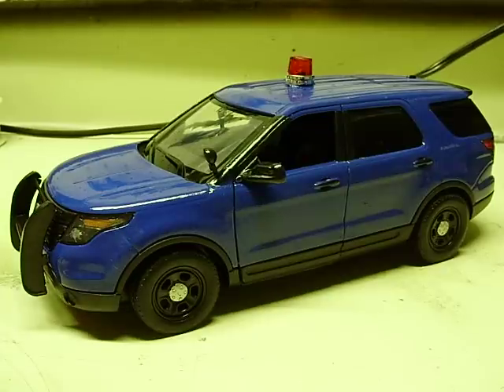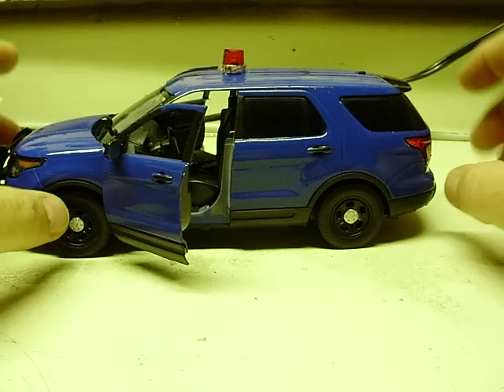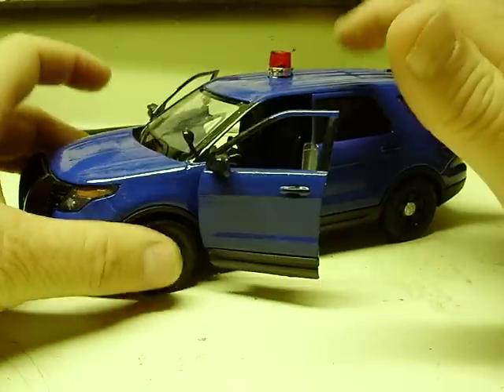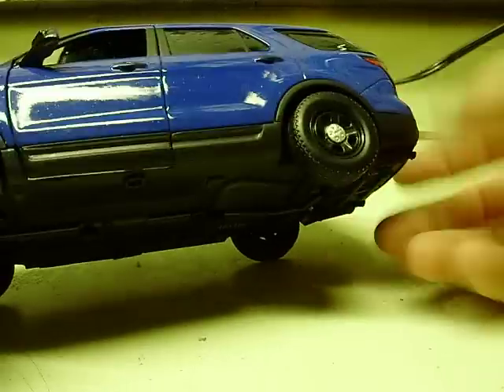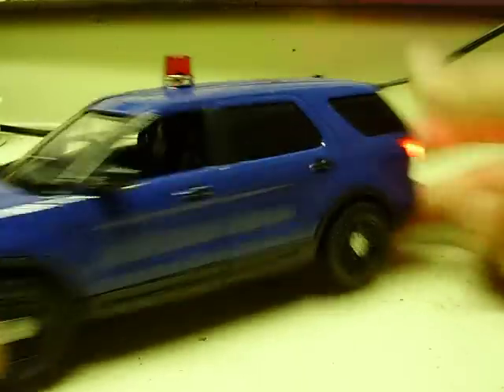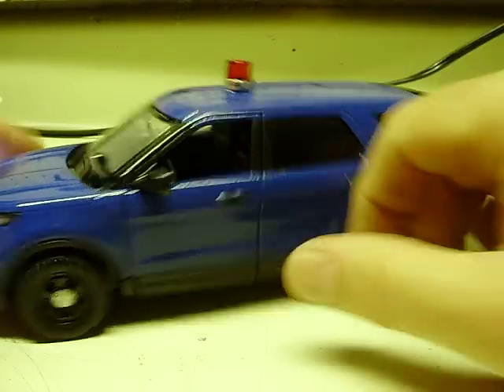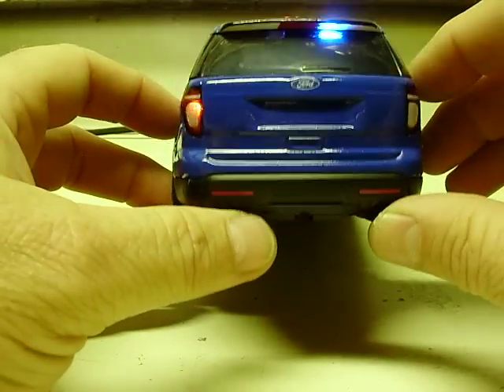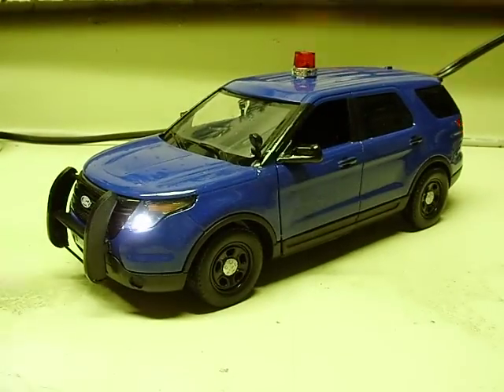Custom 1:24 scale MICHIGAN STATE POLICE Ford Utility Interceptor w/ working lights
Motormax Ford Interceptor Utility in 24th scale.  This one has been painted MSP blue by Sun Park and will be decaled by the new owner.  Flashing headlights and tail lights, a red and a blue strobe on the rear visor and topped off with a red strobe rooftop beacon